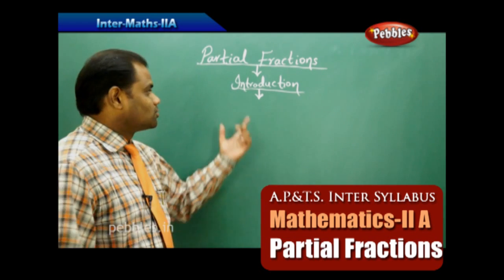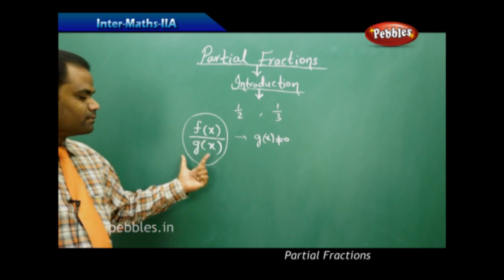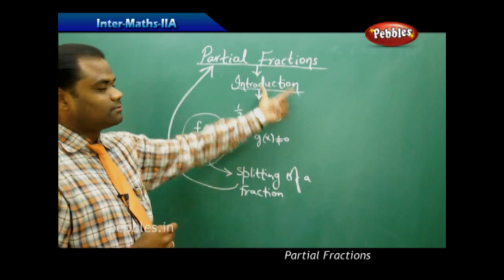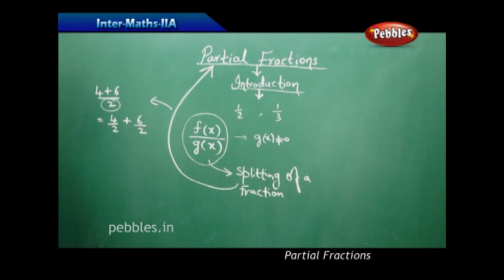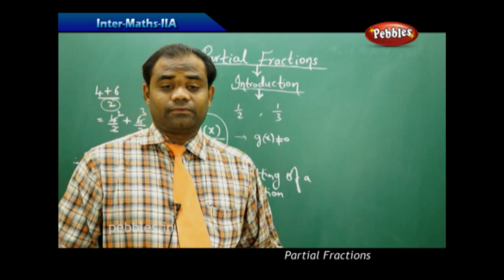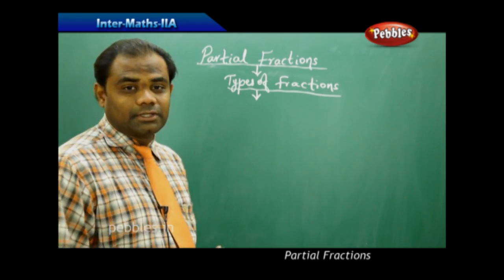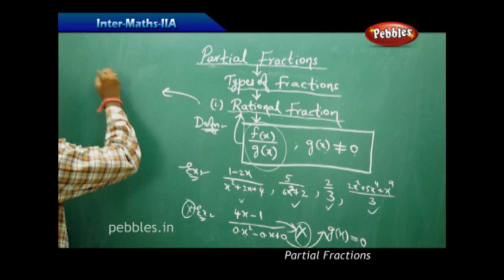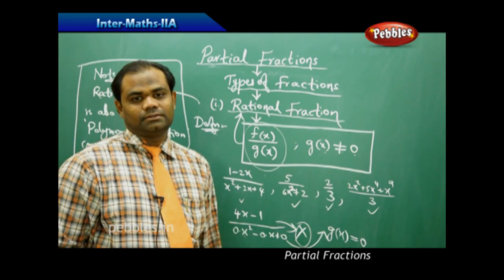AP & TS Syllabus | Intermediate II Year-Maths-IIA | Partial Fractions | Live Video